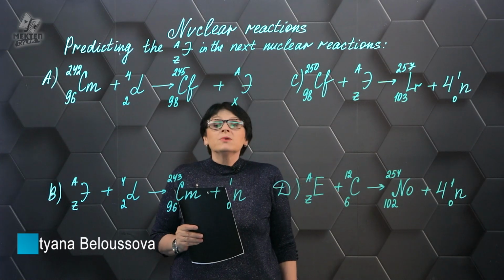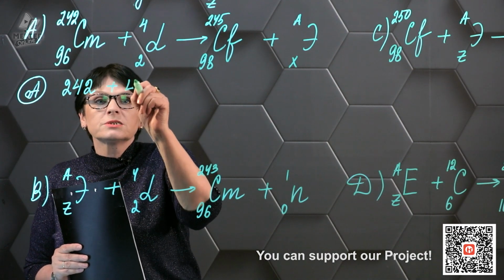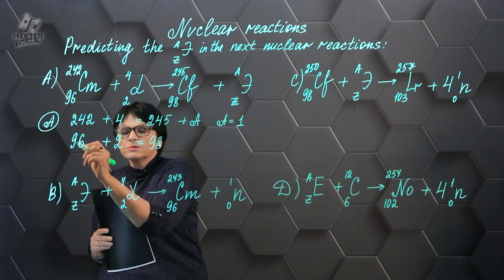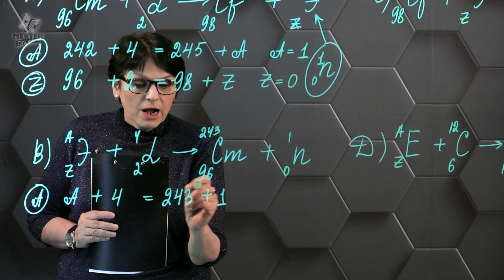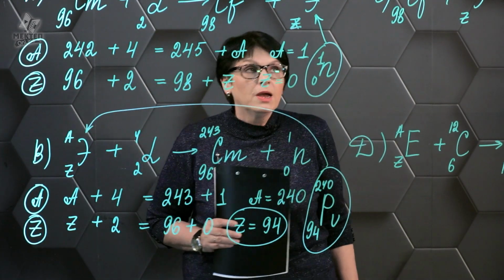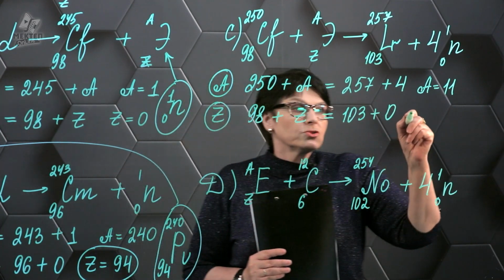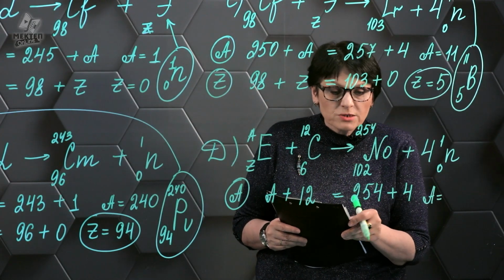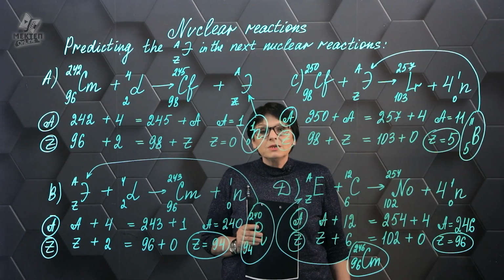Nuclear reactions. Part 2.